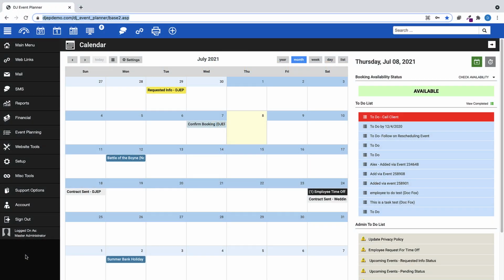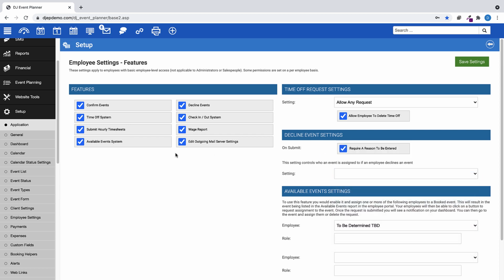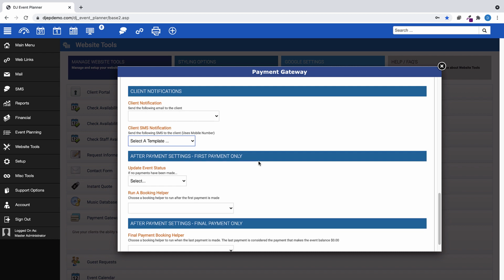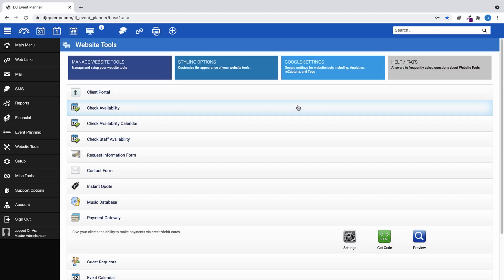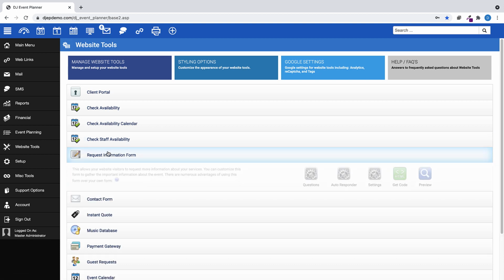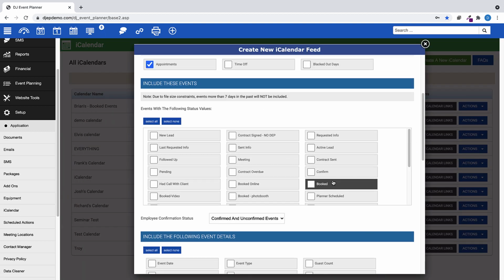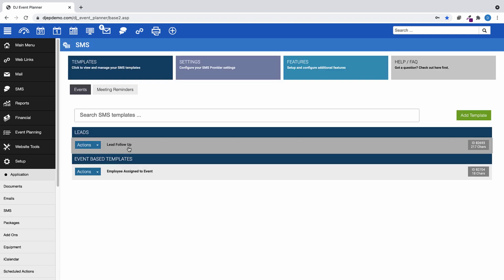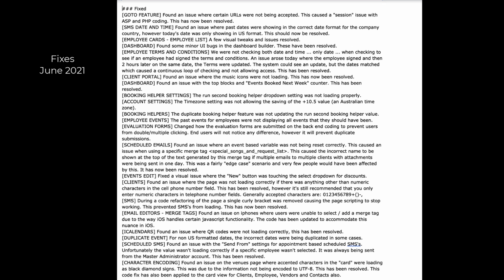DJEP Change Log for June 1st through 28th, 2021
This video explains the DJ Event Planner Change Logs for June 1st through 28th, 2021.

### Added
[EMAILS] On the email listing page, we've added a new icon which will alert you to any emails that change the status of an event. This will help you track down event
 status changes and what caused them. This is helpful if you find a scheduled email / booking helper didn't run as the status was incorrect.
[EMAIL TEMPLATES] On the email template list we added icons with hover info for scheduled email template update status or run booking helper settings.
[EMPLOYEE CONFIRM/DECLINE EVENTS] The Event ID and Event Name have been added to the employee confirm/decline notification emails.
[EMPLOYEE CONFIRM/DECLINE EVENTS] Added a setting to require that the employee provide a reason for declining an event.
[PAYMENT GATEWAY] Added the ability to send an SMS notification to the client after a payment is made. Each gateway can have a different SMS, similar to the EMAIL system. You set this up by creating an SMS template, then going to WEBSITE TOOLS - PAYMENT GATEWAY - Select the payment gateway tab you wish to adjust - After Payment Settings. Select the template you wish to use and save.  The system will attempt to send to the mobile phone number stored within the system. Merge tags can be used, but remember to keep your messages short and sweet.
[PAYMENT GATEWAY] Added a setting for each gateway which allows you to "break out of frames". This setting means that if you enable the multiple gateway options, the link buttons will open in a new window.
[FINAL PAYMENT BOOKING HELPER] This now applies to standalone and client portal payments. The final payment booking helper will run if we're able to determine an event ID and the event balance reaches 0.
[SPOTIFY - M3U PLAY LISTS] Any saved Spotify playlists should now appear in the "M3U export" popup. To access this, goto the event, click on the Planning Tab and then export.
[EMPLOYEE NOTIFICATIONS] When an employee is assigned to an event, there is now an option to send an SMS notification to the employee.
[INBOX] Added a new button which will mark all unread Request For Information messages as read.
[SMS CONSENT] Added a new ability to collect consent for sending SMS's to clients. New regulations in the USA means you now must have consent to send an SMS message to a client.  You can enable this by going to SETUP - SMS - Features.  Once enabled, you can activate on a PER WEBSITE TOOLS basis. It's available for the Instant Quote and Request Information website tools. Once enabled, the client must tick the box to enable you to send SMS messages. A record of the OPTIN is stored in the client record. Should the client decide to opt out which they can do by replying the word STOP at any time, the system will not send an SMS and they will be marked as OPTOUT. We've added the ability to manually change this within the software too, this enables you to manually change the client to IN or OUT based on your conversations or email communications with them.
[EDIT EVENT] Added a setting to lock in a specific deposit amount for an event regardless of the package settings.
[ICALENDAR SETTINGS] Added guest count as a field to include.
[CONTACT MANAGER] Added some additional information to include To Do status and Client Visibility status for the client contact manager list.
[SMS HUB] Added the ability to mark all threads as read. The button appears when the "Show Unread Threads Only" checkbox is ticked to prevent accidental clicking.
[EVENT LIST] Added Guest Count as an option on the Event List field settings.
[SCHEDULED EMAIL SETTINGS] Added a setting to send/not send based on when and if the client has logged on to the client portal.
[SCHEDULED SMS SETTINGS] Added a setting to send/not send based on when and if the client has logged on to the client portal.
[EVENT FORM] Added the ability to always show the tax rate / tax value on the event form, even when your system setting default is 0%. This allows you to manually add a tax value. If your tax rate is set to 0%, no autocalculation will run and it will always require a manual input. If you have a percentage set, autocalculation will update the box as usual.

The full change log can be found by going here:

Log into DJ Event Planner - Support Options - View The Change Log